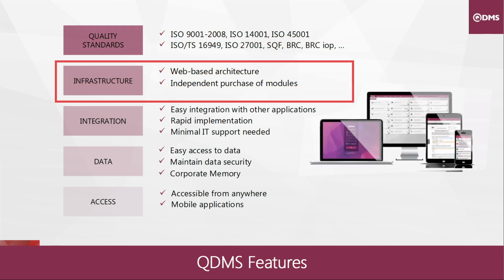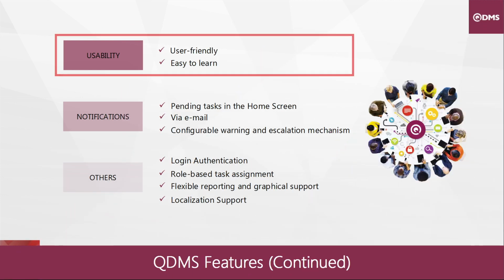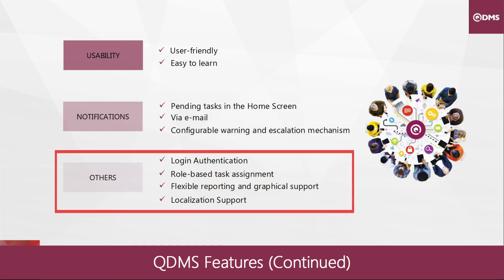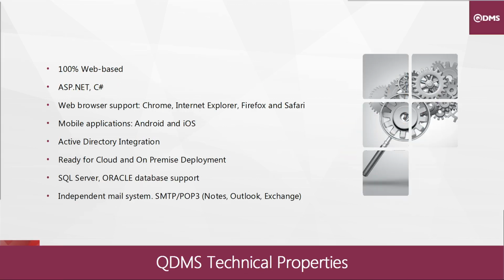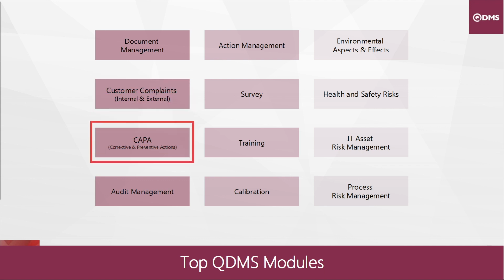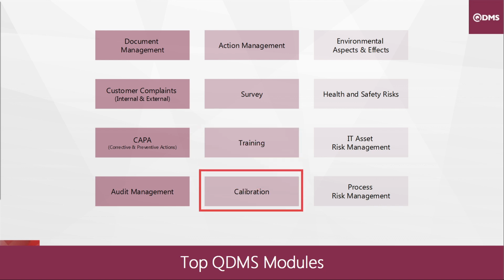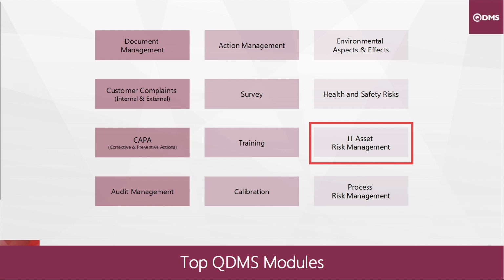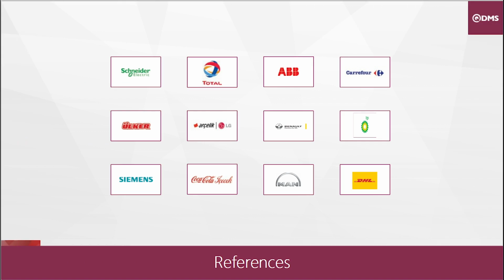An Introduction to QDMS: Quality, Risk and Compliance Management Software